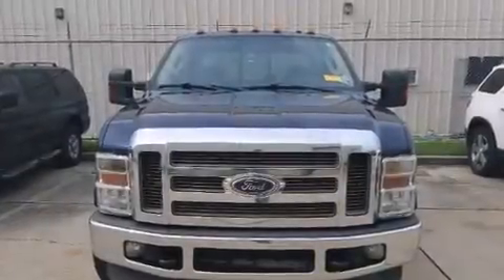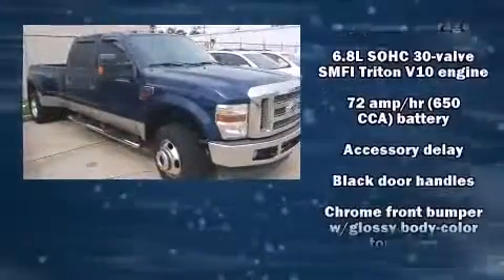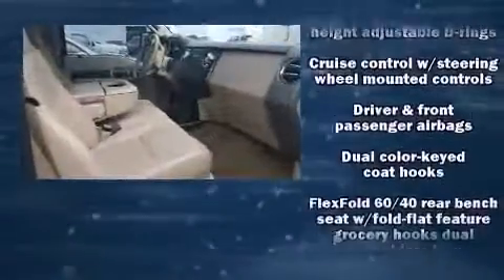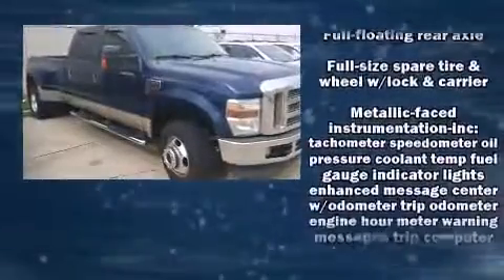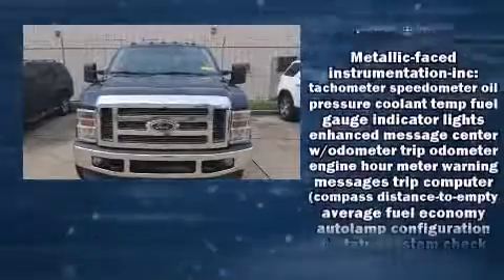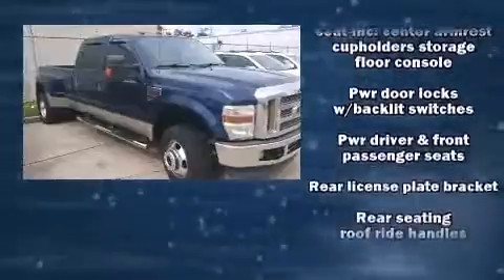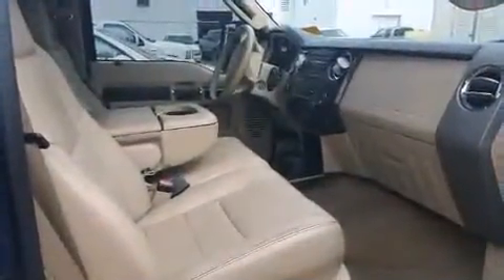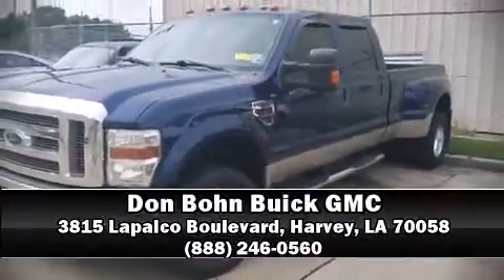2008 Ford Super Duty F-350 DRW in Harvey, LA 70058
You can expect a lot from the 2008 Ford F-350. It features an automatic transmission, 4-wheel drive, and a powerful 8 cylinder engine. All of the following features are included: front and rear reading lights, a tachometer, variably intermittent wipers, a trip computer, a rear step bumper, a trailer hitch, and much more. It also arrives with a Carfax history report, providing you peace of mind with detailed information. Our aim is to provide our customers with the best prices and service at all times. Stop by our dealership or give us a call for more information.